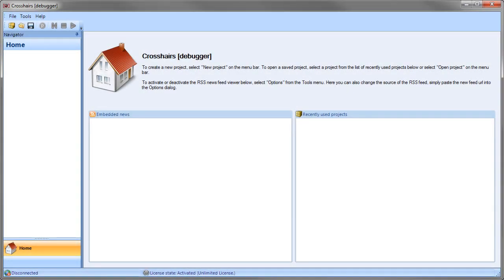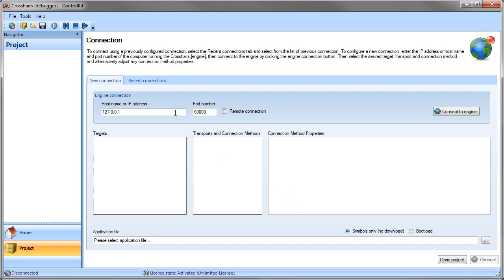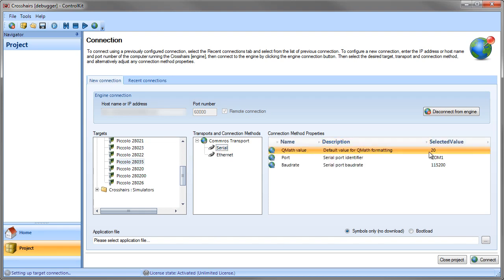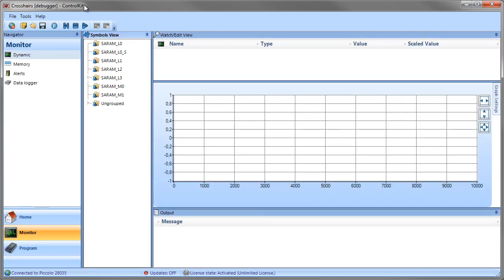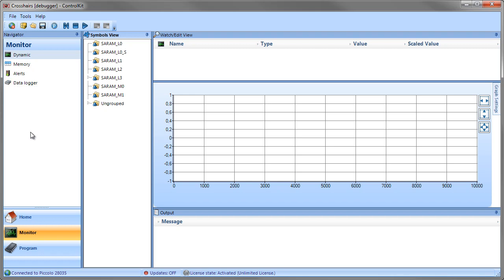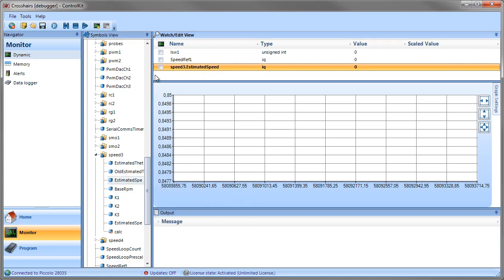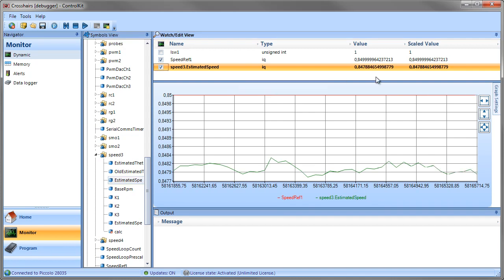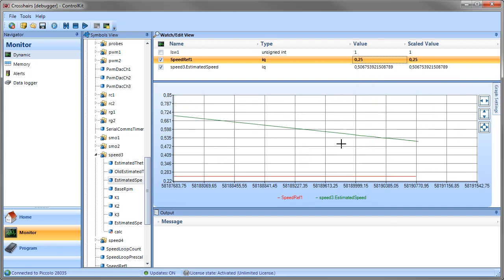Crosshairs Debugger - Episode 01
Demonstrates how to create a connection and perform a simple debug session using the Crosshairs Debugger on a Texas Instruments Motor Control and PFC Developer's Kit.